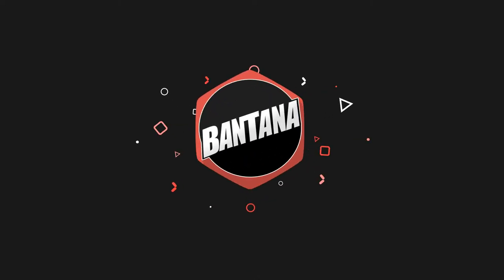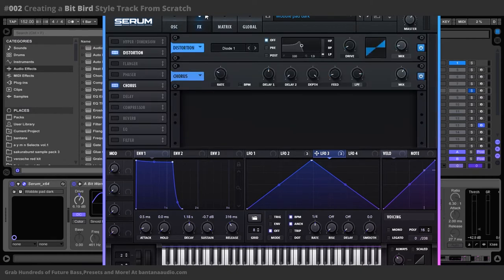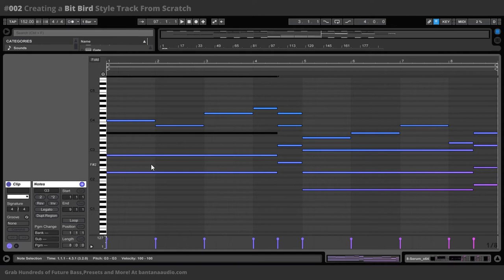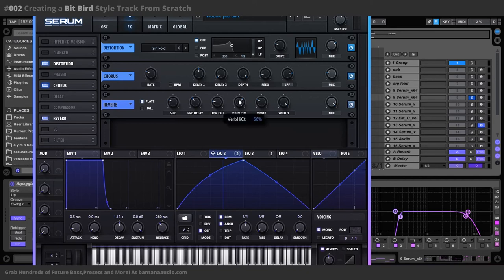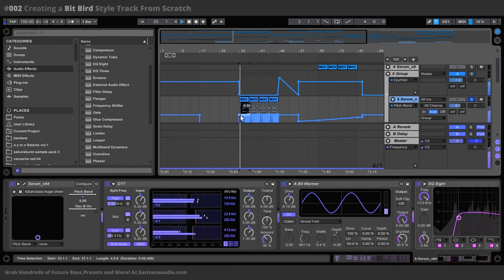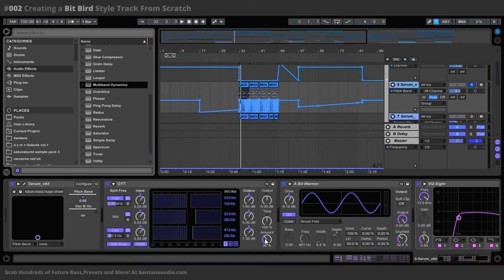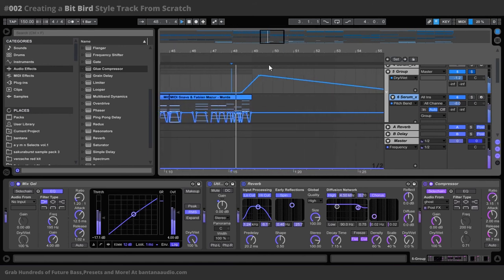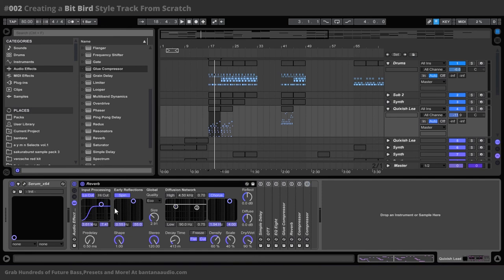#002 Creating a Bitbird Style Trap Track - Part 1: The Saws N' Leads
Episode002 Tutorial Series
This is the second part in a series constructing a Bitbird style exotic Trap Track. In this video Christien Scott reviews the elements involved in a trap tracks saws and leads, with a few tips and tricks along the way to help you create your own huge track. Christien Scott (Braddokk) goes through the sound design involved in creating thick class saws, and unqiue leads. Also covered is the topic of effect proccessing for both saws and leads.

Christien Scott (Braddokk)